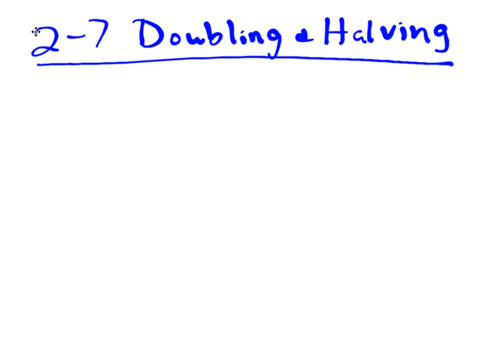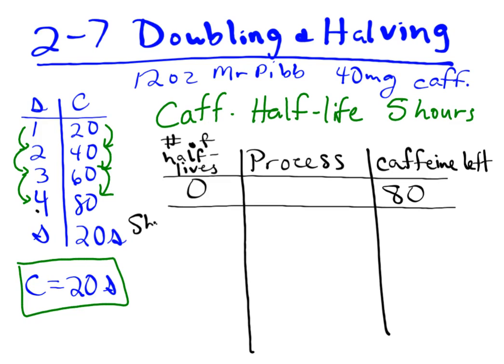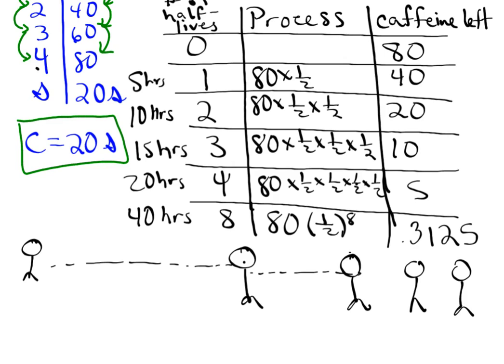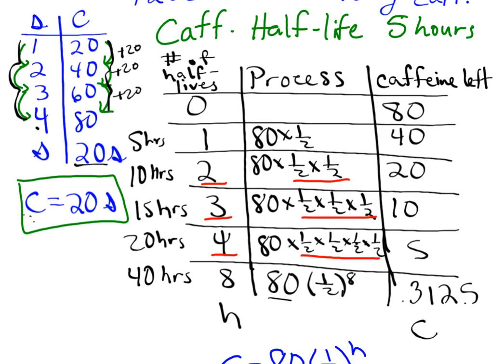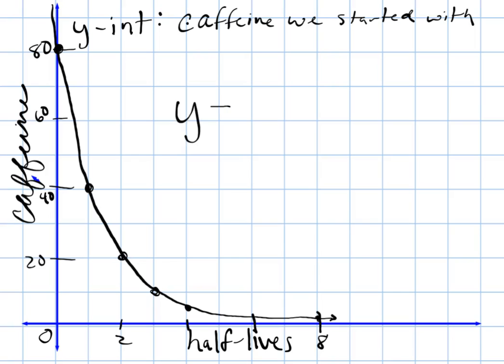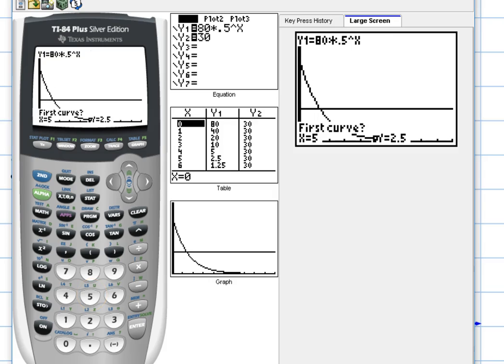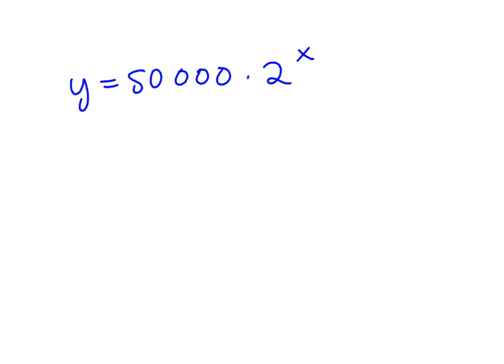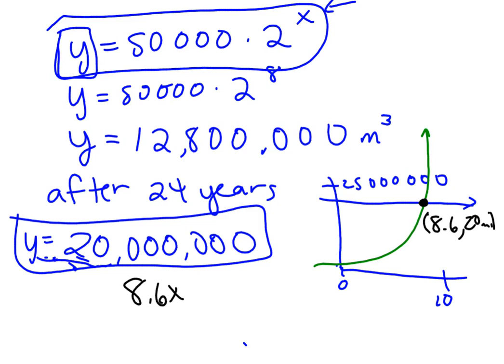2 7 in class oct3